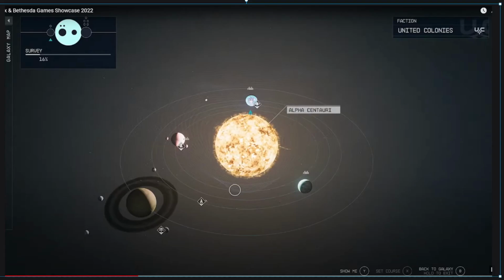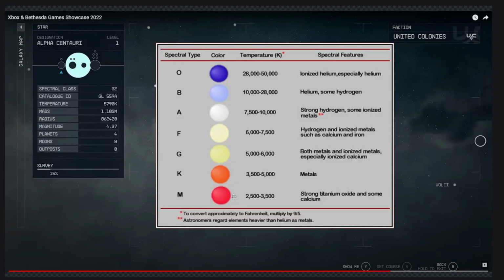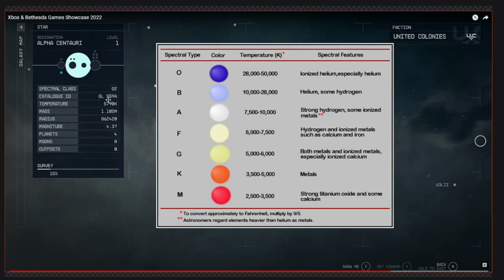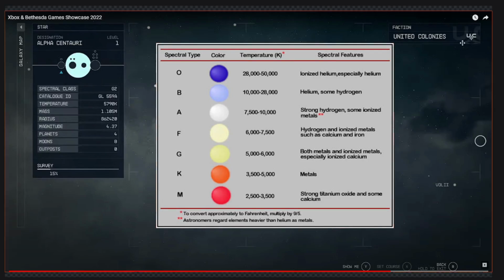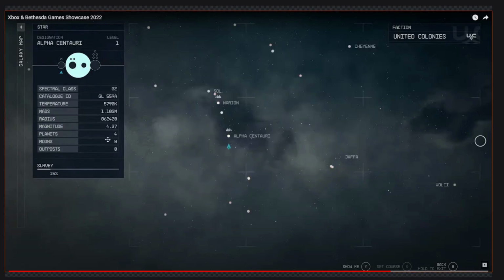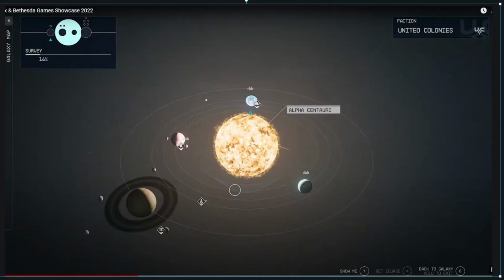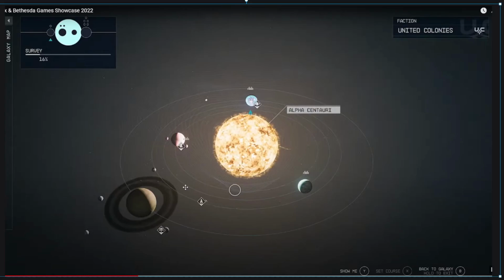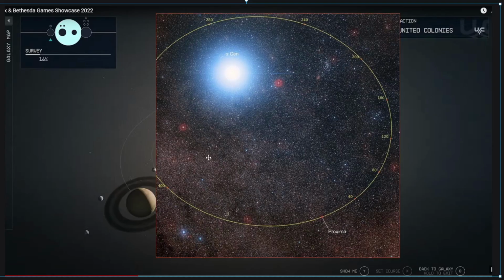Starfield Already Got Space WRONG Breaking Down Alpha Centauri !!!!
In this video, we're going to take a look at a new video game, Starfield, and discuss some of the potential clues hidden in the in-game map.

If you're a fan of science fiction and video games, then you'll love this new video game! Starfield is a space exploration game that takes players to different planets and galaxies, and includes a map that has been hidden right in front of us the whole time. Watch this video to learn more about this exciting game